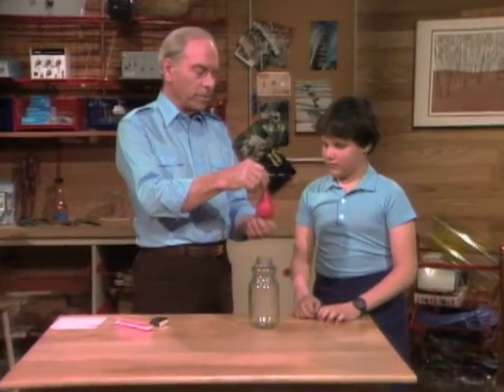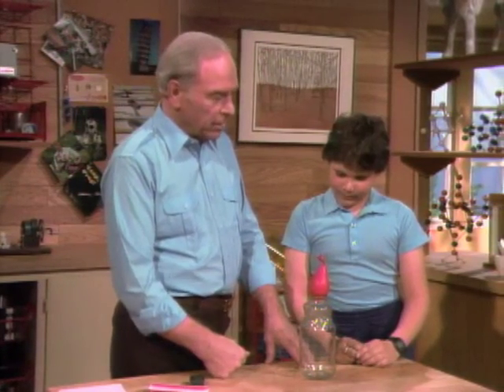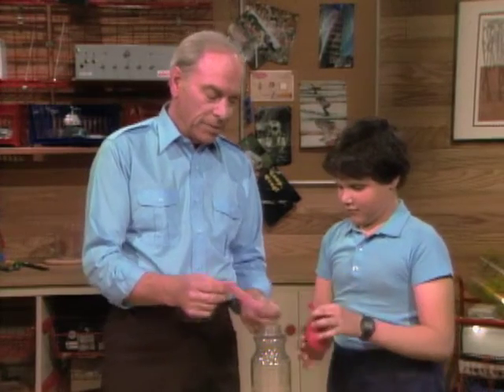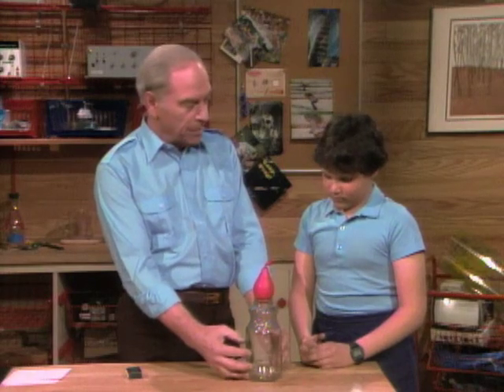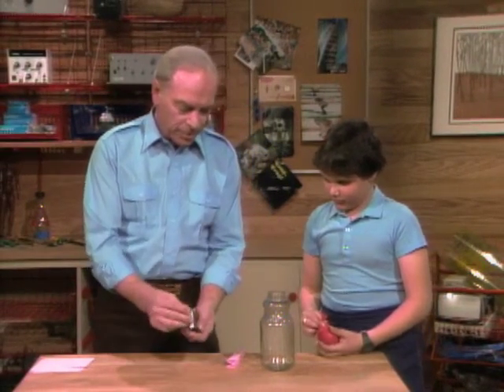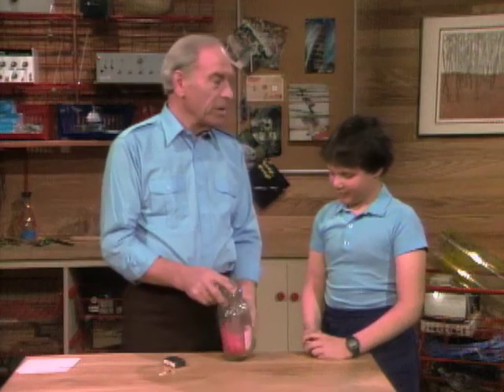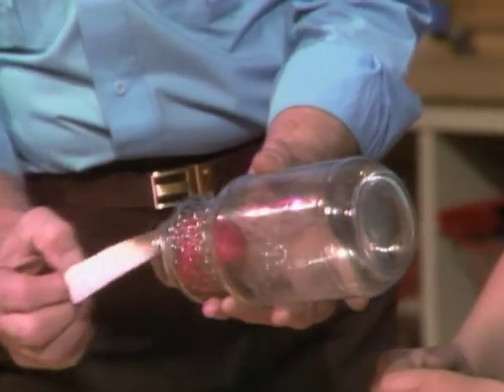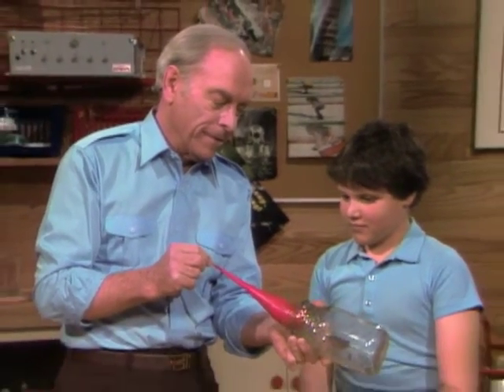Do You Know How To Get A Balloon Into A Bottle? (Mr. Wizard)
Mr. Wizard show how you can fill a bottle with a balloon.